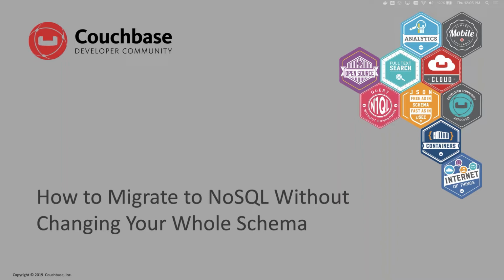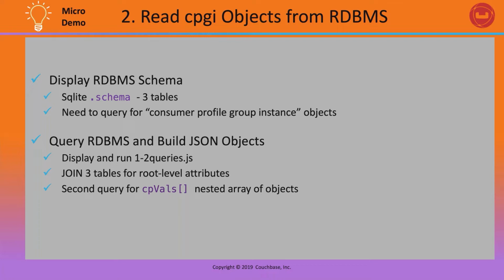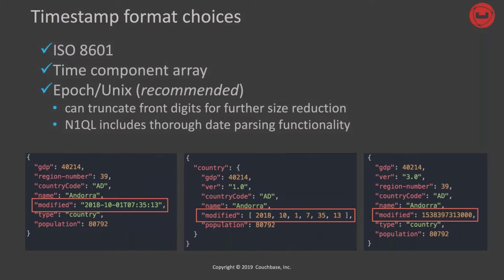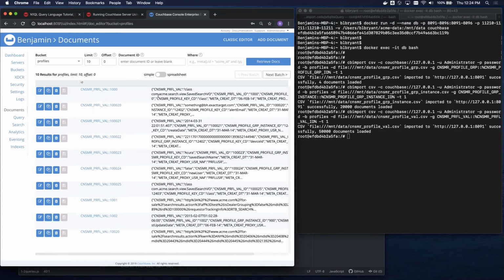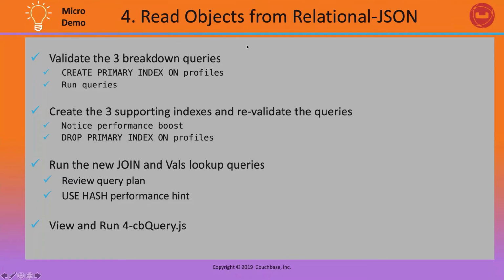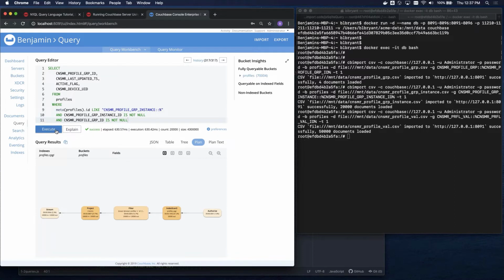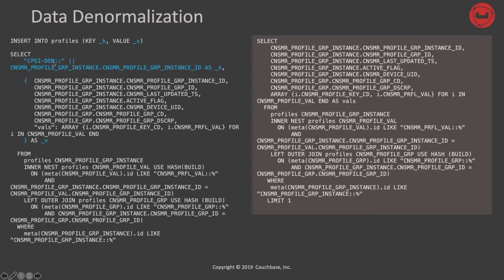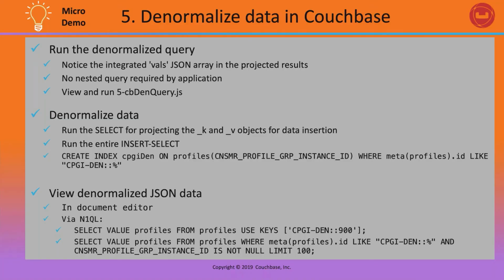How to Migrate to NoSQL Without Changing Your Whole Schema | DZone.com Webinar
Businesses are quickly moving to NoSQL databases to power their modern applications. However, a technology migration is risky enough without having to change your entire data model. What if you could host a relatively unmodified RDBMS schema on your NoSQL database, then optimize it over time?

This webinar will show architects and application developers how to achieve the benefits of NoSQL without denormalizing their data. You’ll learn how to migrate a table-based data model to JSON documents, how to tweak your queries for relational JSON data, and how to create indexes to support fast query performance.

We’ll also demonstrate how to:

• Use SQL for JSON to query your data and create joins
• Optimize indexes and perform HashMap queries
• Spot opportunities to optimize data models after migration
• Use eventing to experiment with JSON data denormalization.